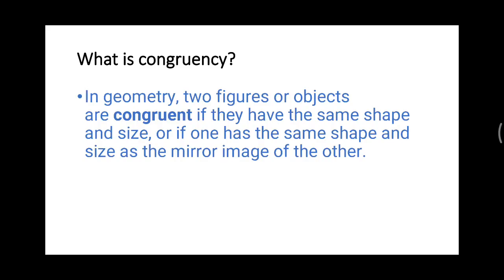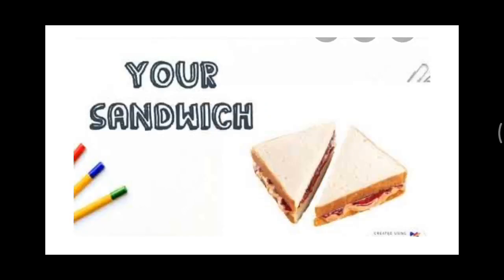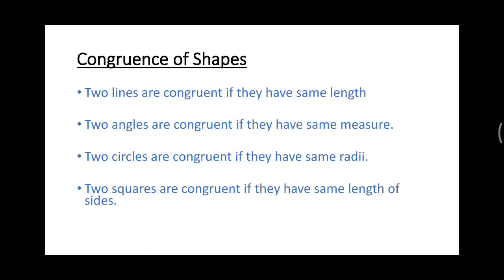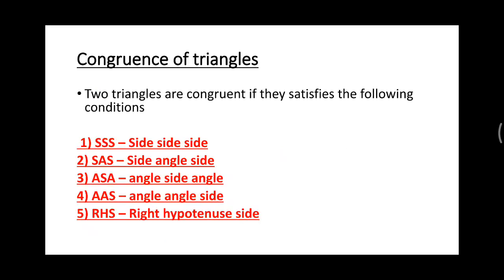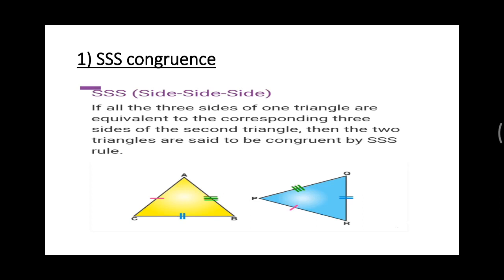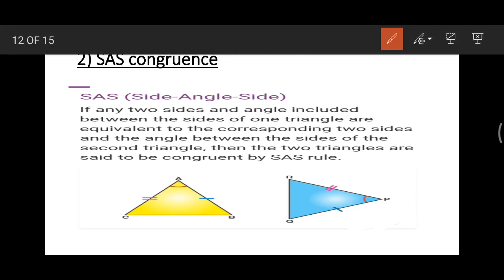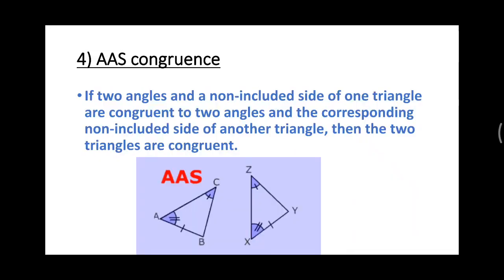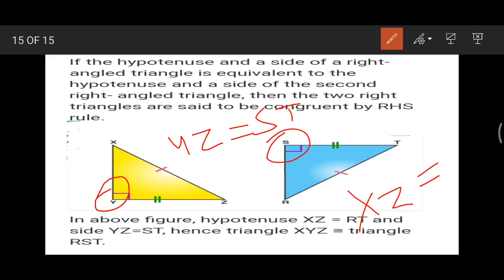Congruence of figures (triangle)